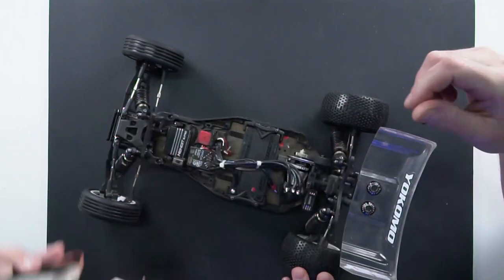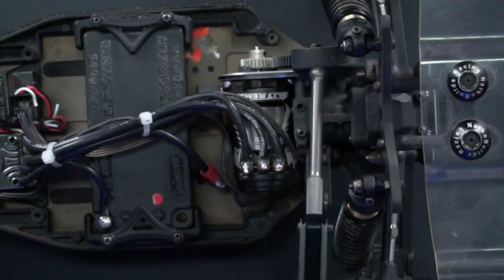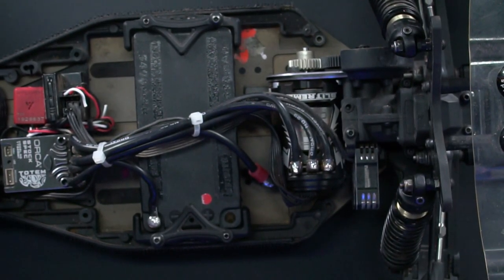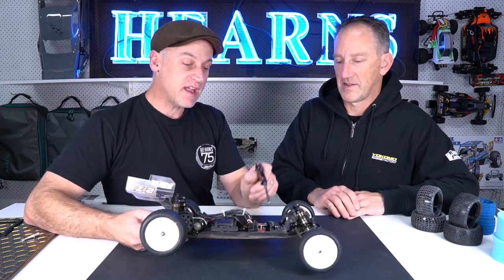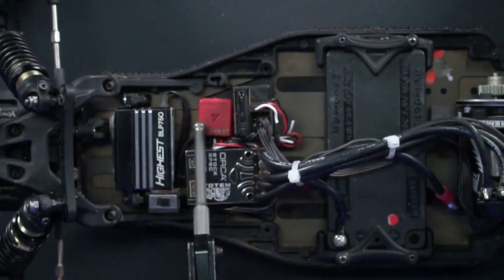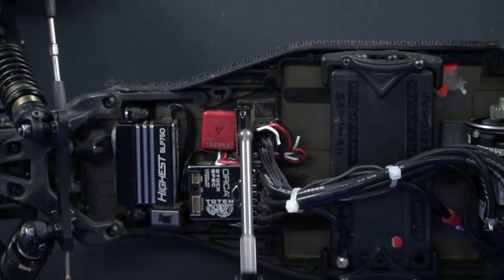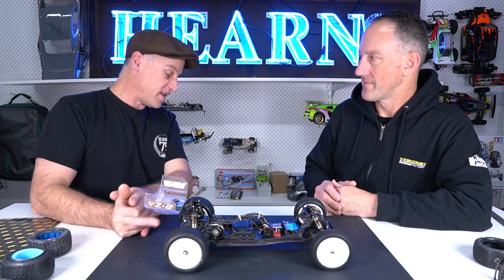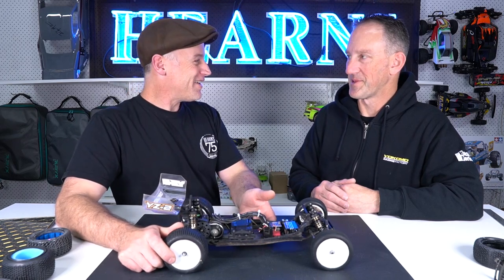Yokomo Super Off-Road SO 1.0 2WD Review with Mat Jenkins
Get ready for an epic adventure as Brett and Matt team up to show you what the YOKOMO Super Off-Road SO1.0 2WD Competition Buggy Kit is all about. From the sleek design to the powerful performance, this off-road champion is sure to grab your attention and leave you wanting more.

With its advanced features and impressive technology, it's no wonder the YOKOMO has become a favourite among racing enthusiasts. So sit back, relax, and prepare to be blown away by this incredible machine as Brett and Matt take it for a spin and give you an in-depth review that will leave you itching to try it out for yourself.